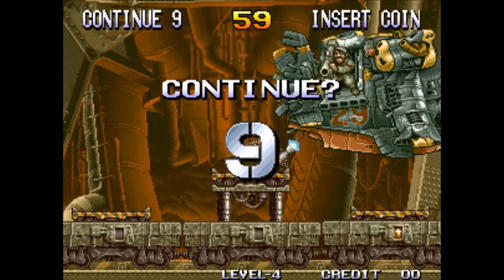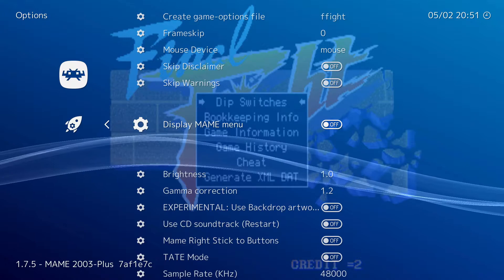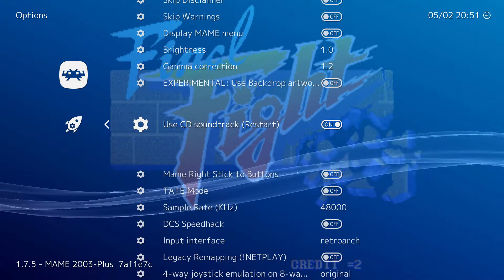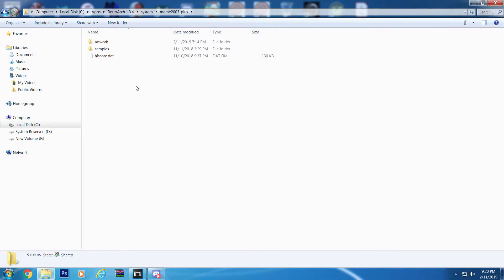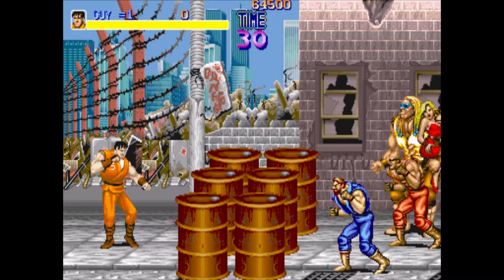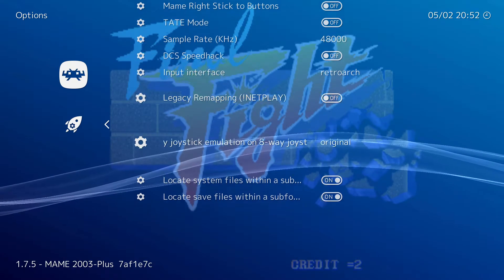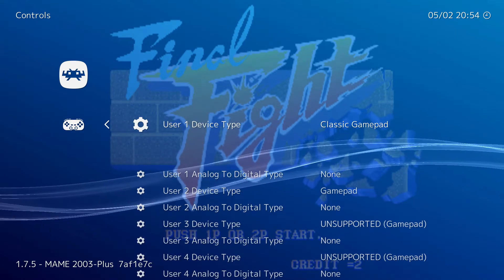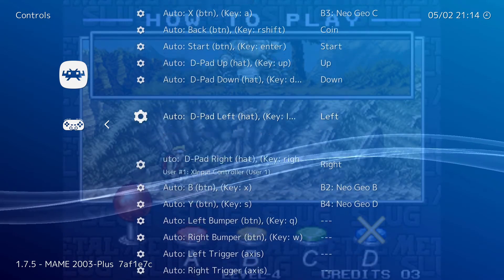RetroArch MAME 2003 Plus Configuration Guide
There are many different variations of MAME out there in the wild. One of those variations happens to be on RetroArch using a variant of XMAME 0.78.

Find out how this special version of MAME works in this latest walk-through as I guide you through some of the special options for the core.